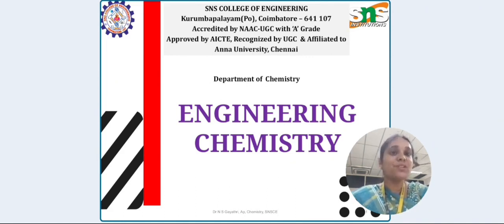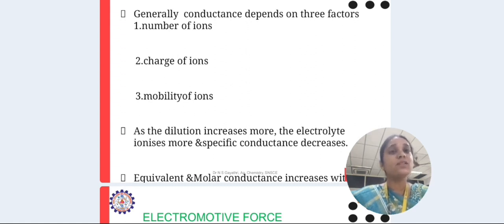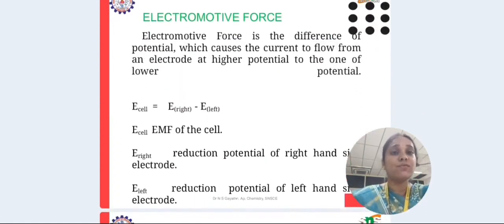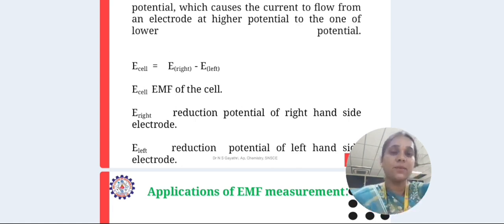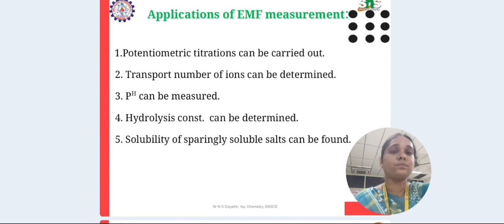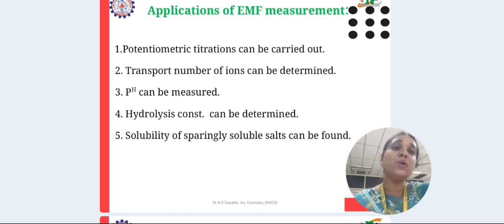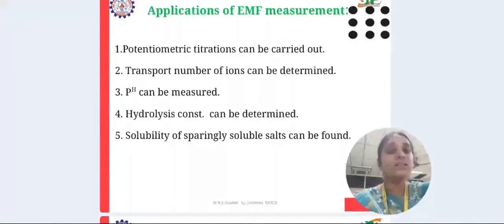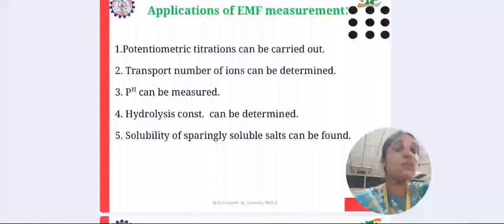Measurement of Electromotive Force | Dr Gayathri N S, AP, Chemistry | SNS Institutions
EMF is numerically expressed as the number of Joules of energy given by the source divided by each Coulomb to enable a unit electric charge to move across the circuit.
A generator or a battery is used for the conversion of energy from one form to another. In these devices, one terminal becomes positively charged while the other becomes negatively charged. Therefore, an electromotive force is a work done on a unit electric charge.

Electromotive force is used in the electromagnetic flowmeter which is an application of Faraday’s law.